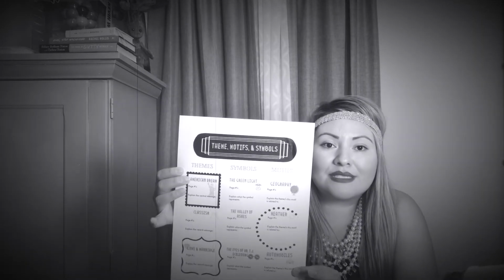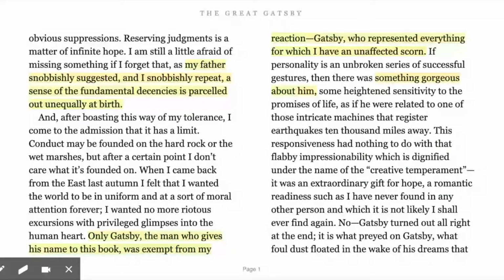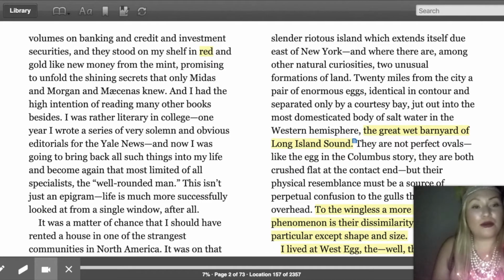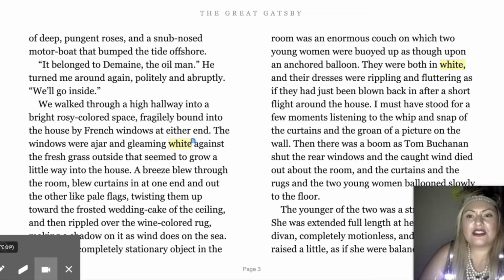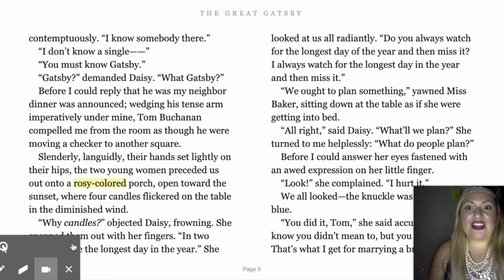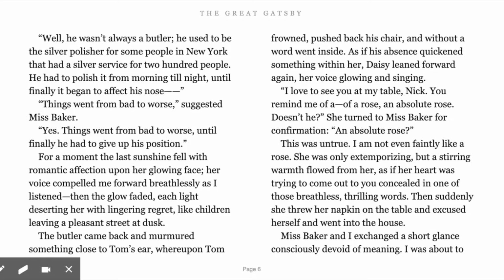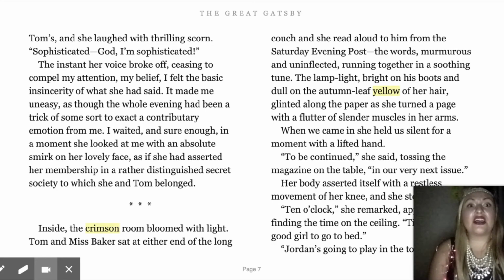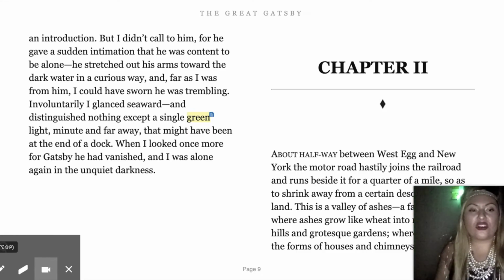The Great Gatsby Introduction & Chapter 1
Bring "The Great Gatsby" to life with color and movement with interactive reading!